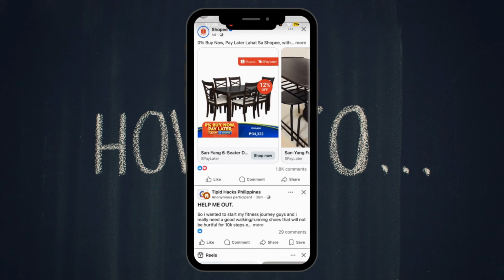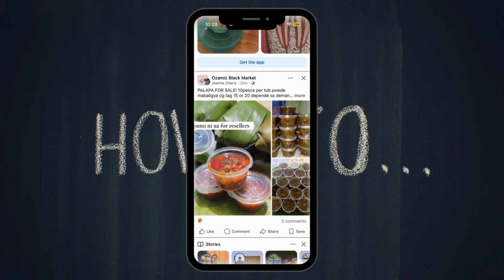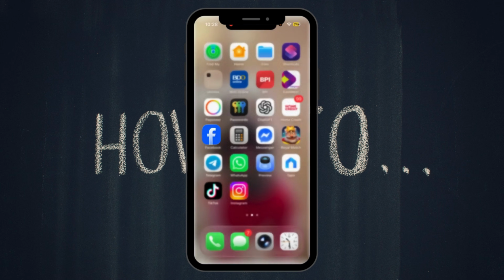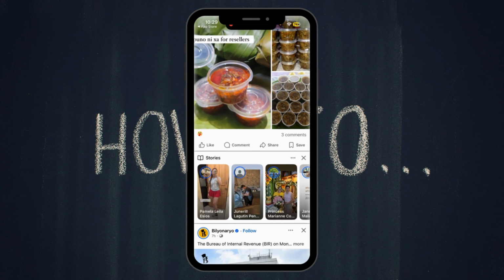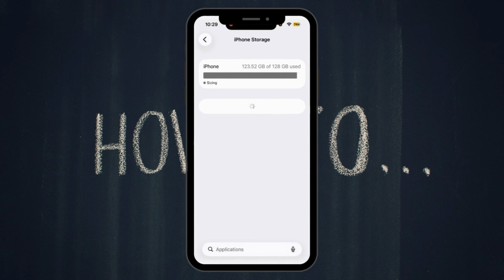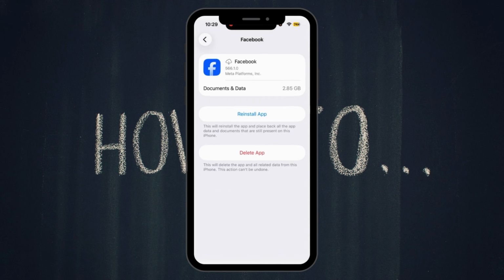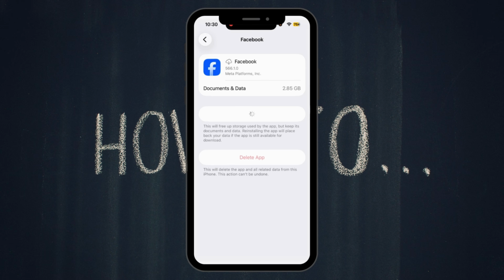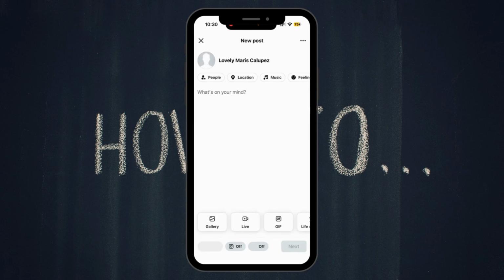Facebook Delete Account Option Missing? Fix It Step by Step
Learn how to find the Facebook delete account option and fix the issue if it's not showing in your Facebook settings.

📌 What you’ll learn:
• Why the Facebook delete account option is missing
• How to access the Accounts Center settings
• How to find the account deletion menu
• How to delete your Facebook account properly
• Common reasons the option doesn't appear
• Solutions that work on Android, iPhone, and PC

This step-by-step tutorial will help you locate the missing Facebook account deletion option and permanently delete your account if needed.